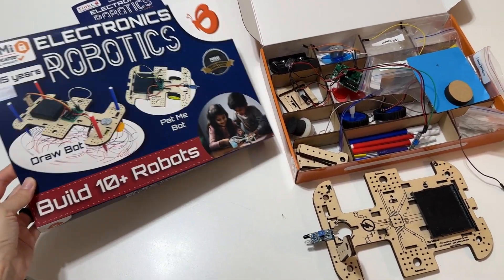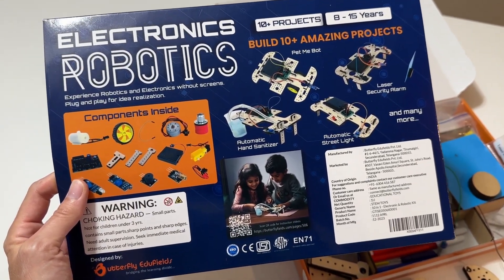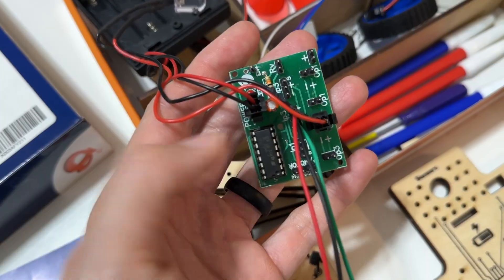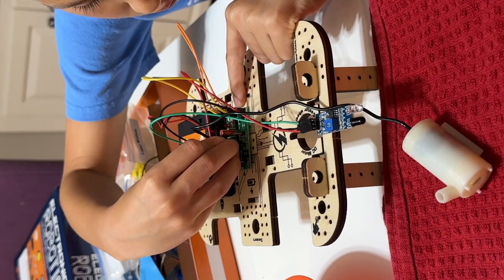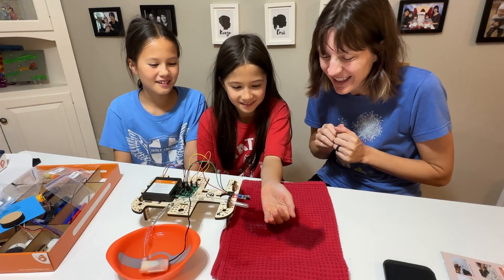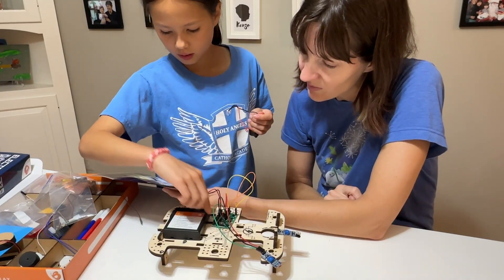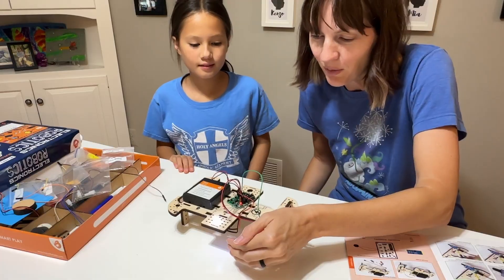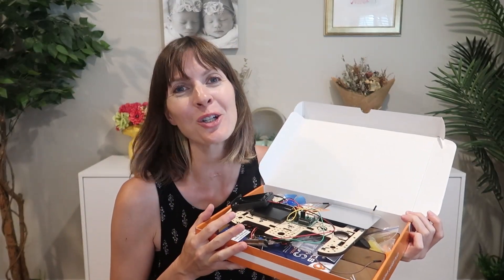Butterfly EduFields Electronics Robotics Kit | Demo + Review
Buy this Electronics Robtics Kit from Butterfly Edufields for STEM loving kids and teens here (commission earning Amazon affiliate link) - I was sent this product and paid for my honest review.